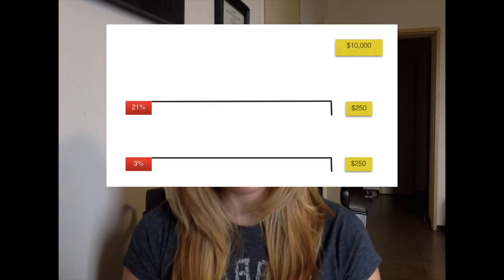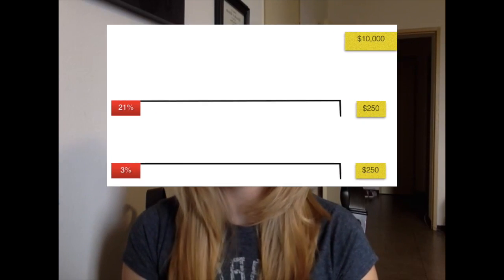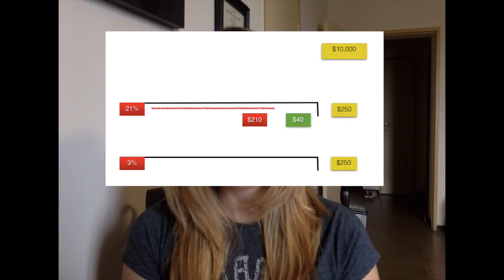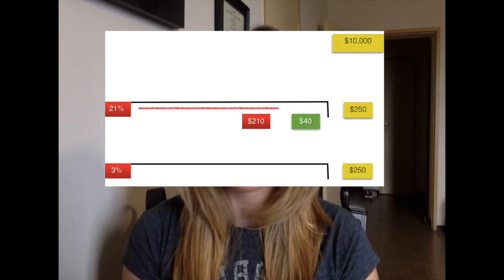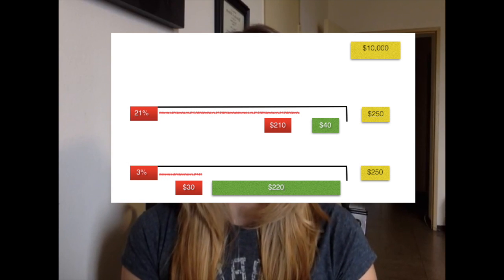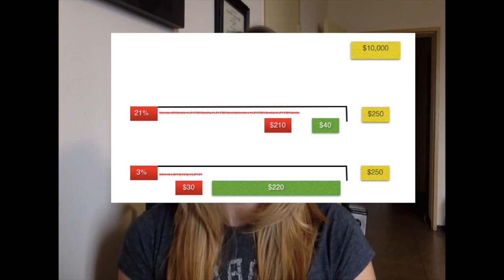Auto Loan 101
This video is about understanding how typical auto loans are structured. I didn't understand this when I got my first car... and I really wish I did. Watch. Understand. Comment...